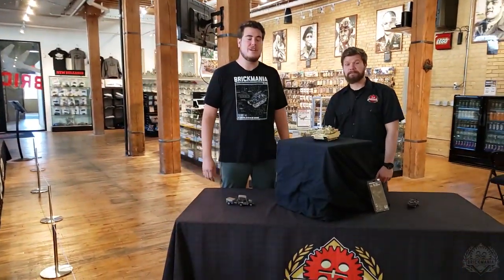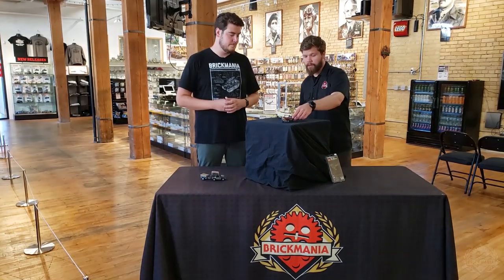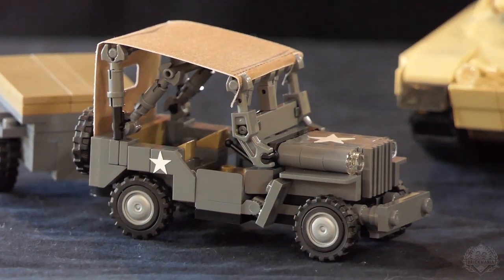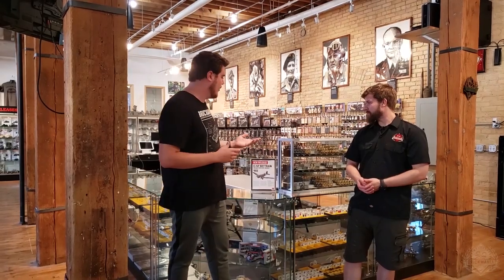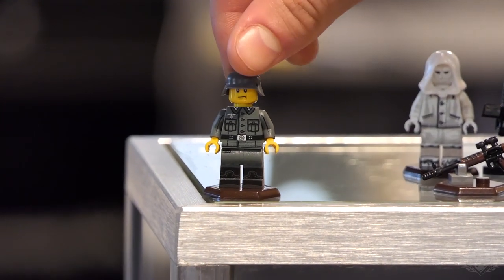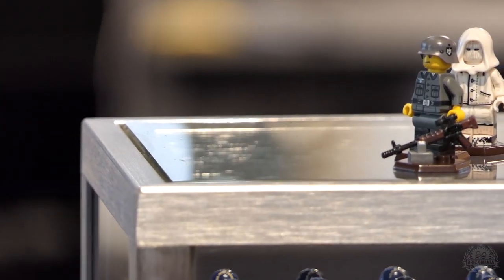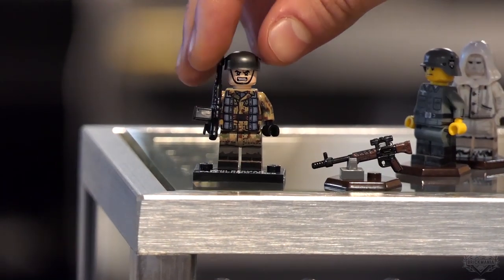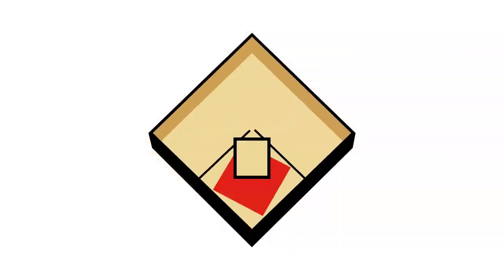Brickmania Restocks 19 August 2019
Welcome back, Brickmaniacs! We have our weekly Restocks video for you!